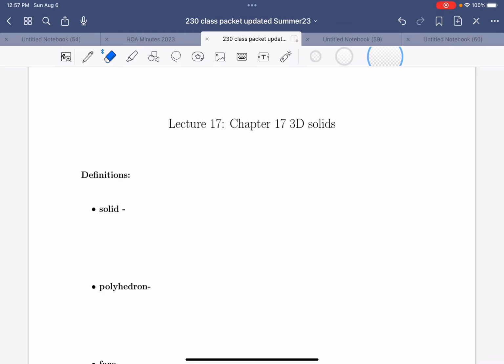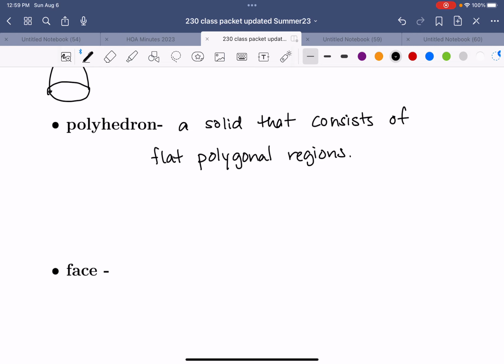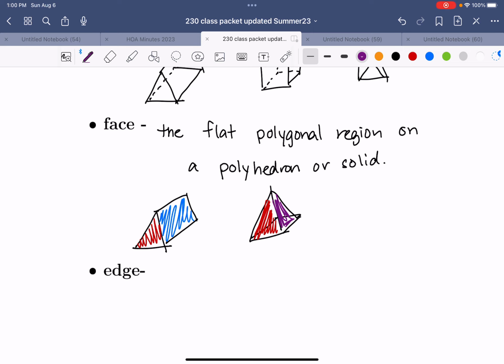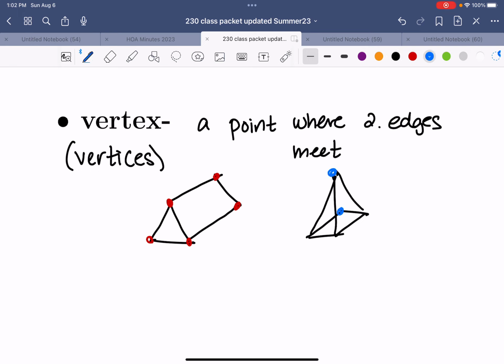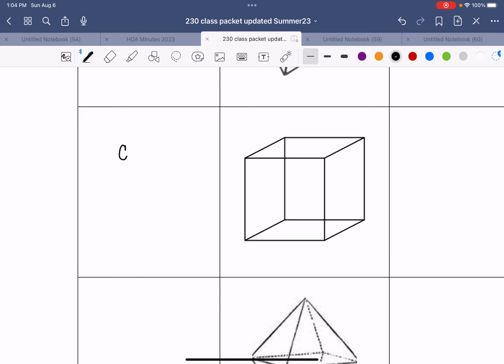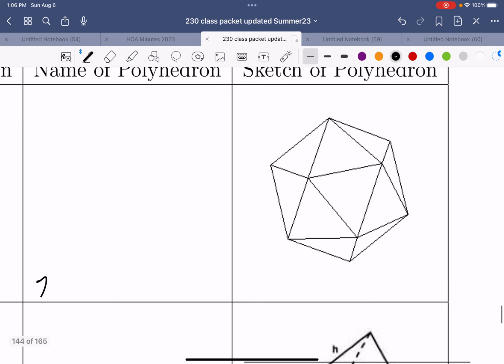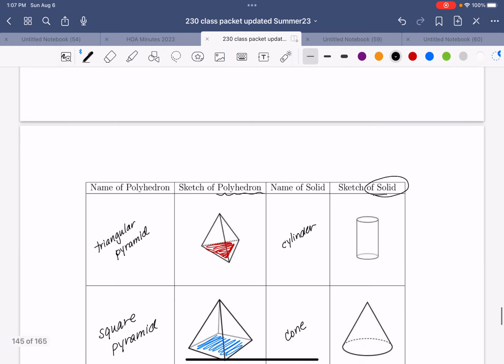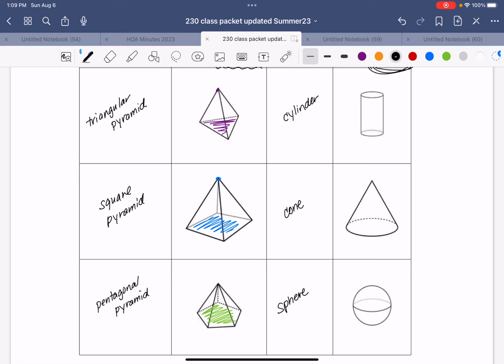230 Lecture 17 part 1